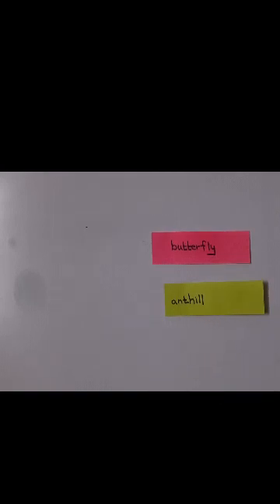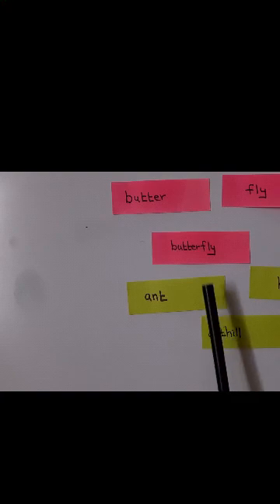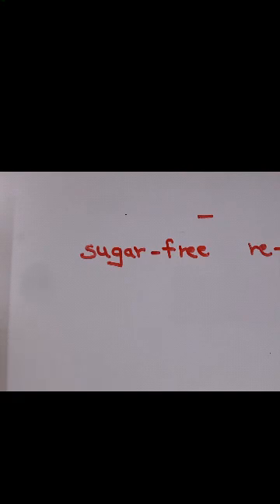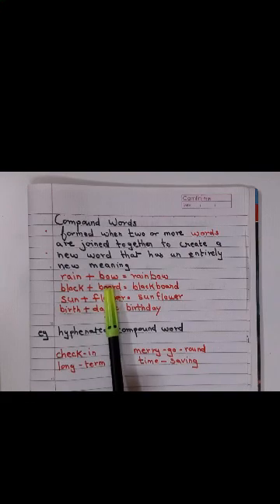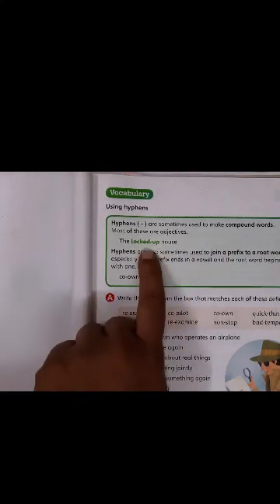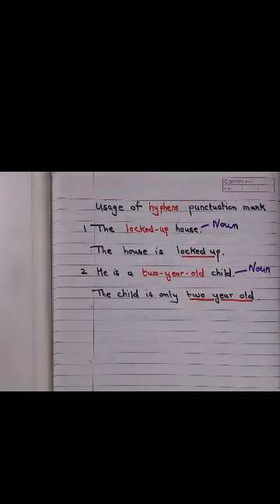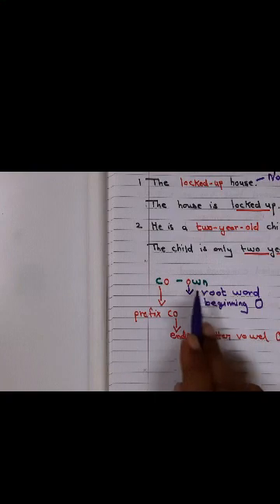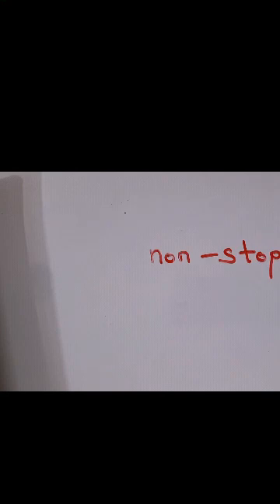Grade 4 English 28.09.20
Using hyphens